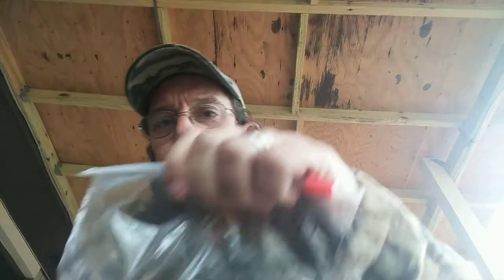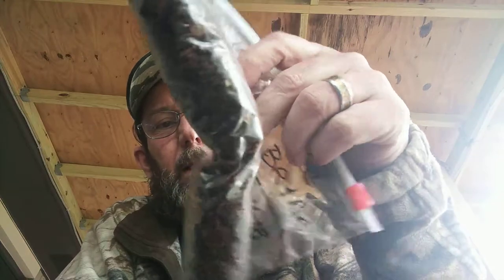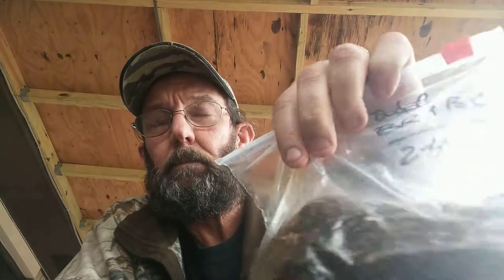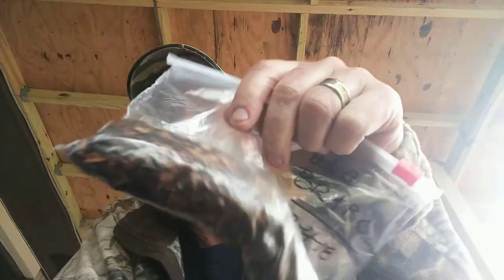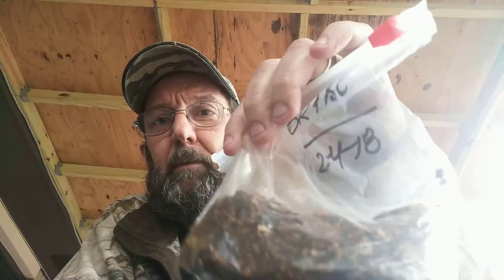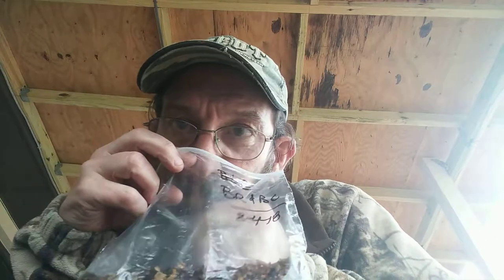Vacuum Packed Pipe Tobacco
The results of my first experiment in blending.